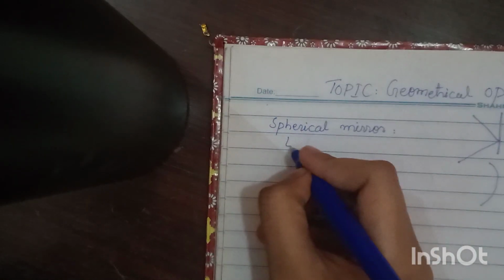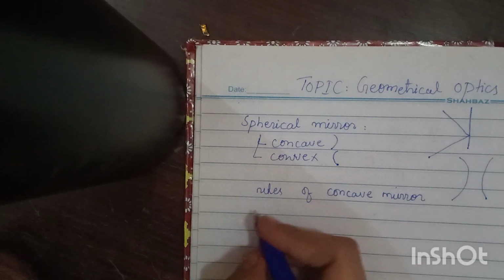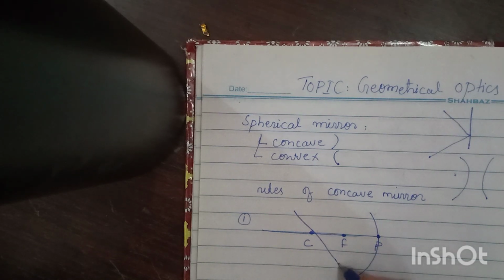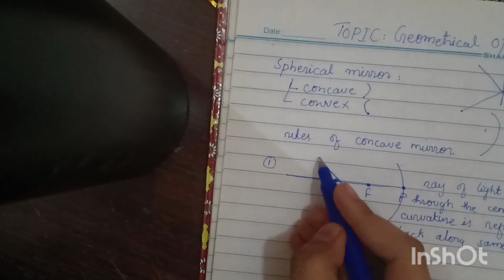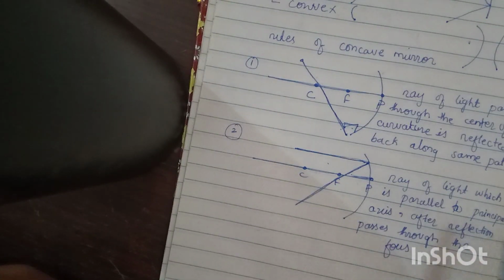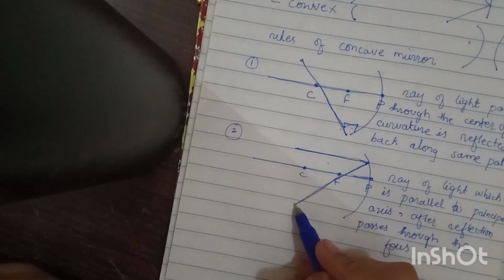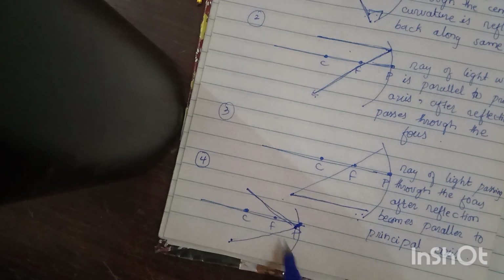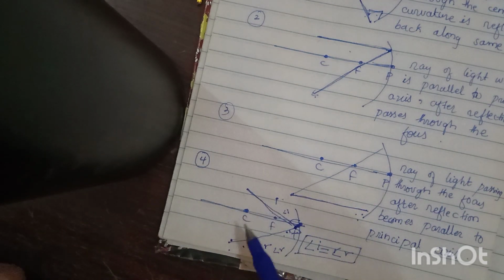Geometrical optics: what is concave mirror and it's rules